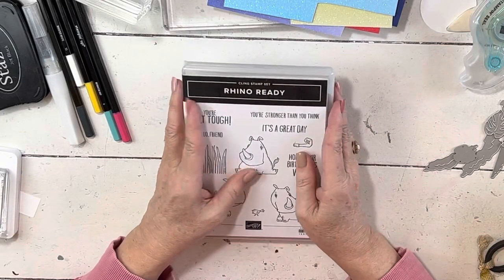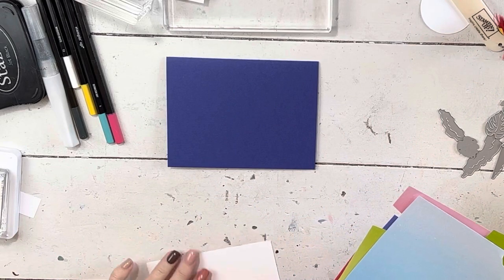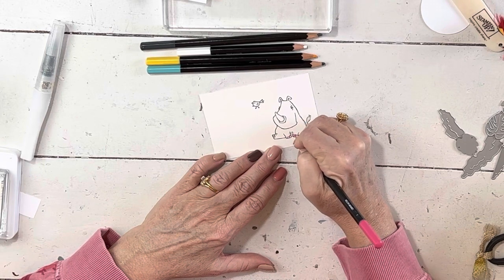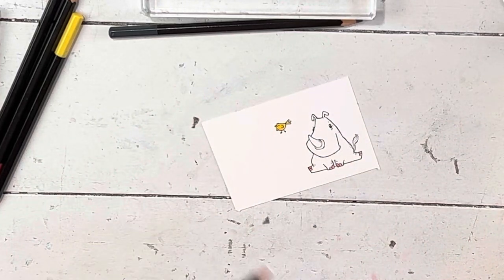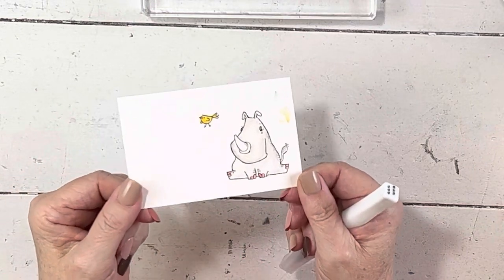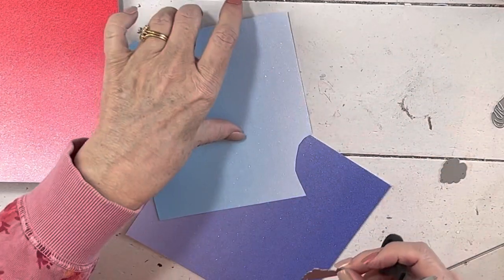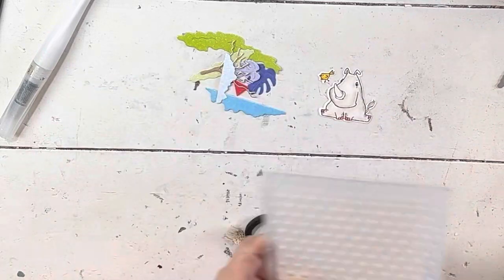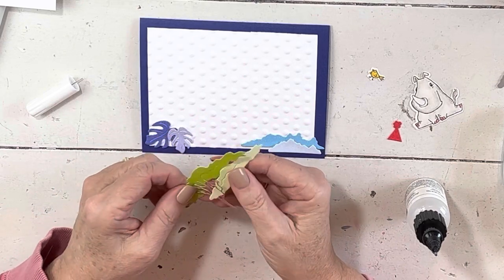Rhino Ready: Wild Online Exclusives Bright & Fun From Stampin Up!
Here are the products I used on today's card.  The links will take you to my online store.  Make sure to use my current Host Code to qualify for your free Thank You gift from me.
• 2022–2024 In Color 6" X 6" (15.2 X 15.2 Cm) Glimmer Paper
• Fine Shimmer 12" X 12" (30.5 X 30.5 Cm) Paper Pack